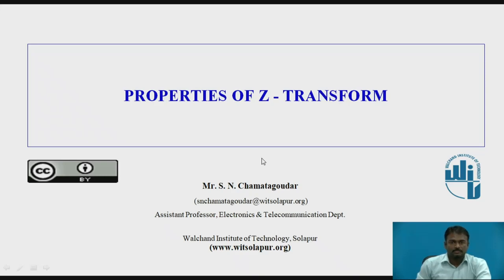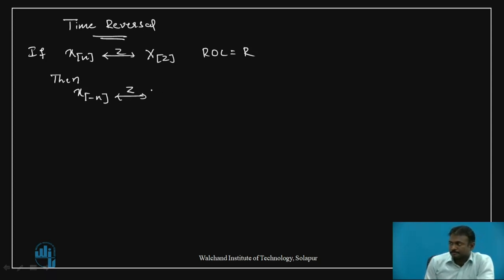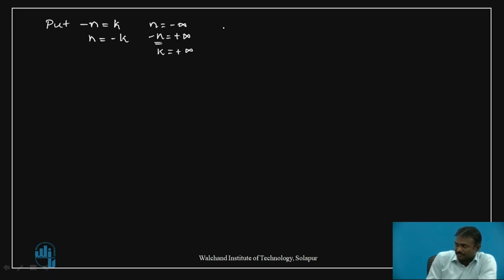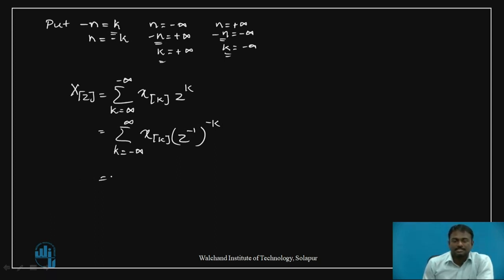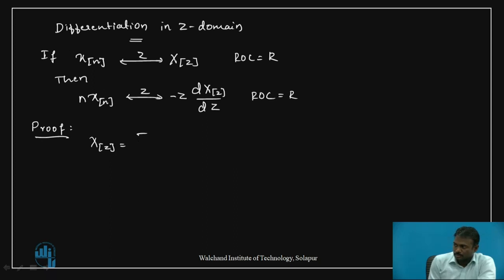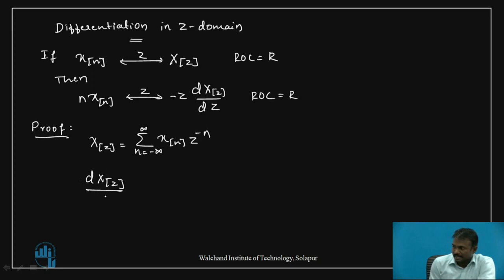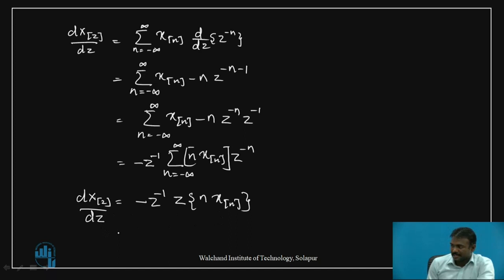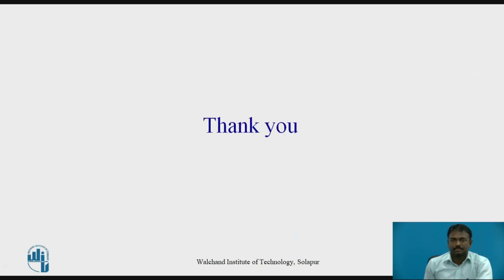Properties of Z-Transform Part-3